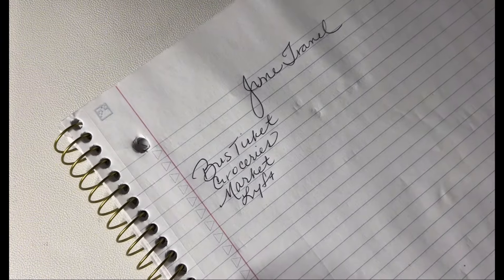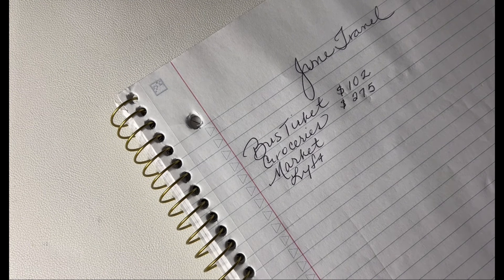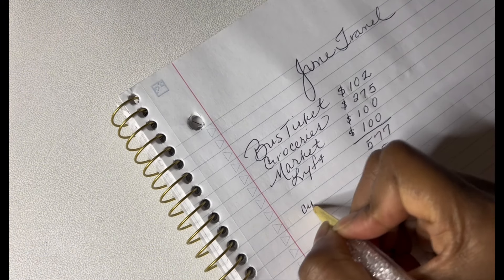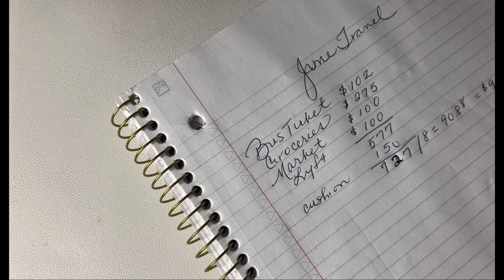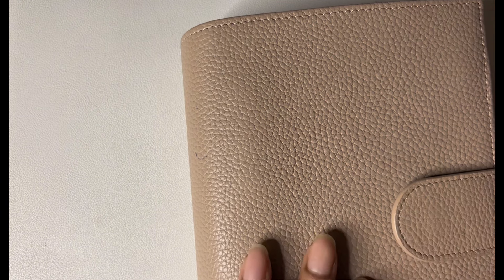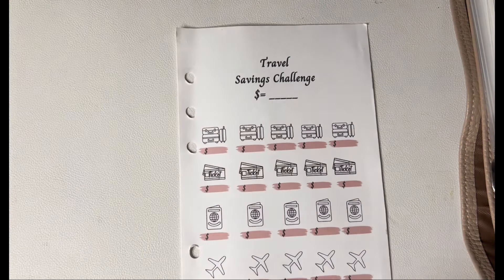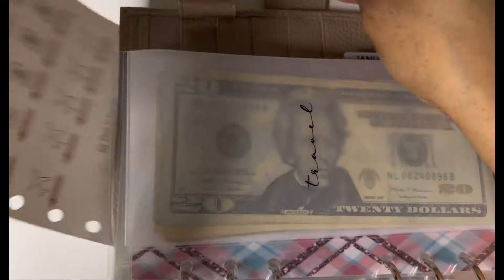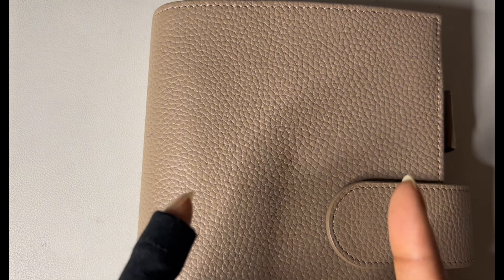ADDING A NEW CASH ENVELOPE | TRAVEL SINKING FUND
Welcome & welcome back! In today’s video I will be adding a new envelope to my binder. Watch me as I save for my June trip.

Happy Mail
Nikki Thompson
Stroudsburg, PA 18360